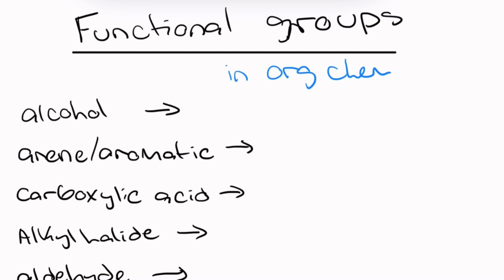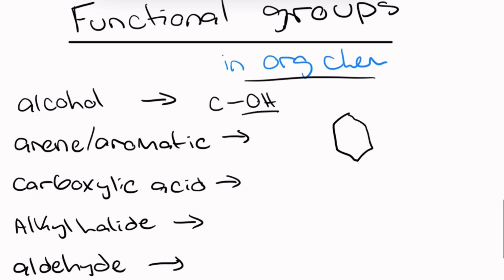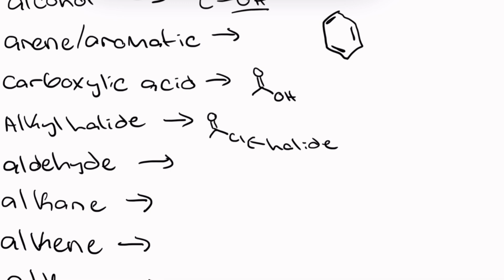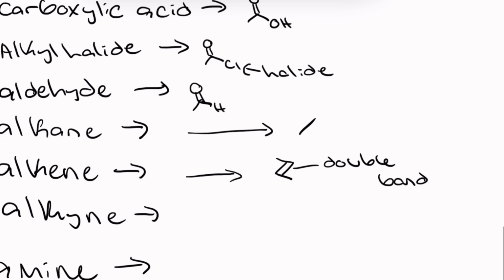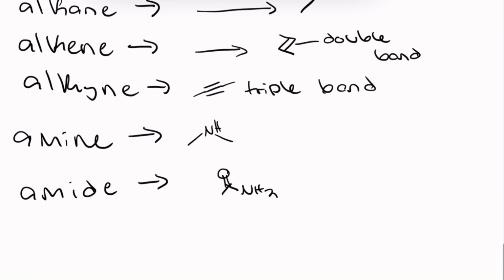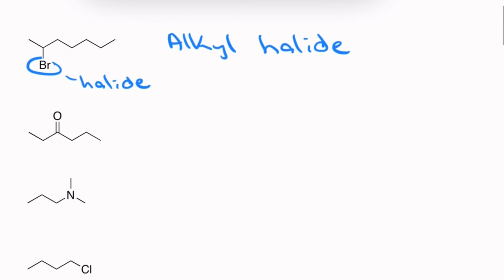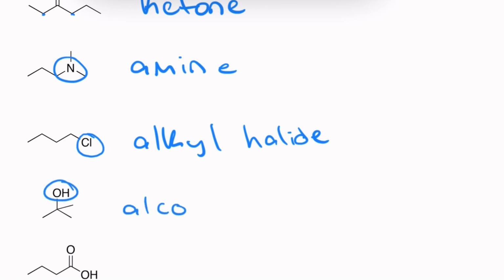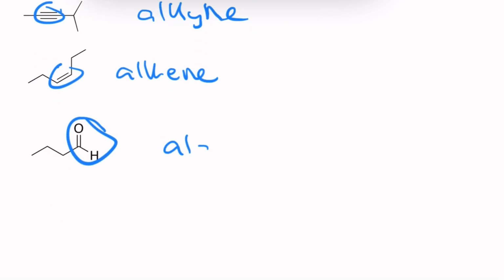Functional Groups in Organic Chemistry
This video describes the most used and scene functional groups in org chem. It also uses a worksheet as practice. The worksheet will be fully completed and shown in another video.